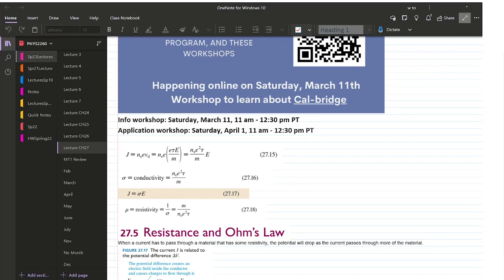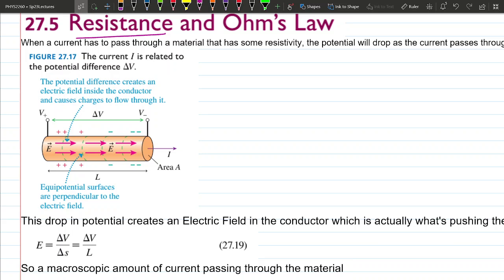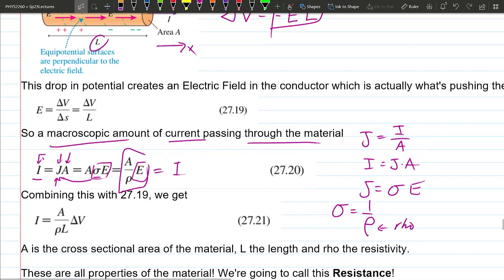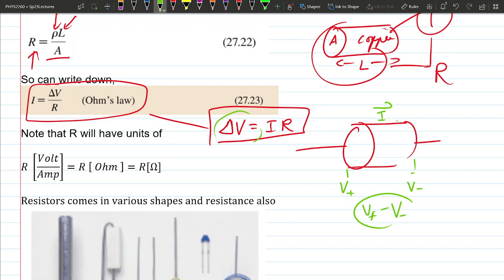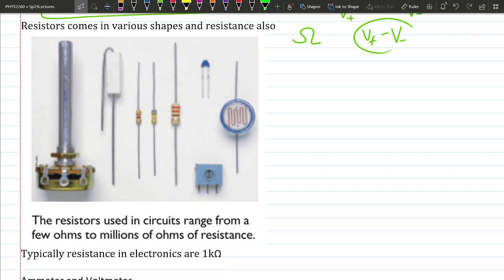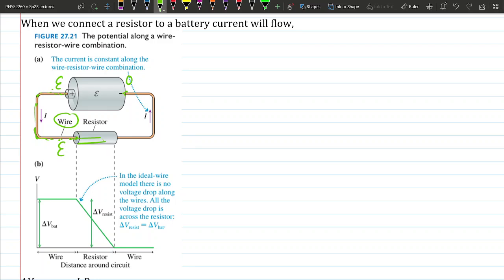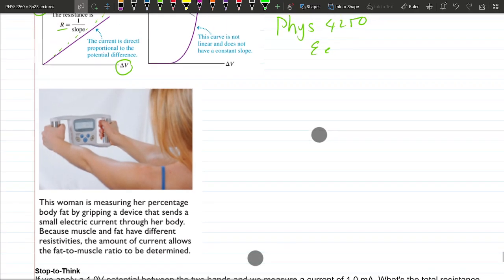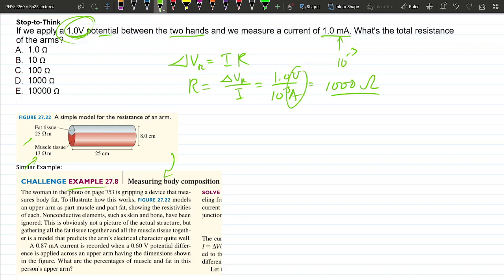PHYS2260 Lecture CH27D